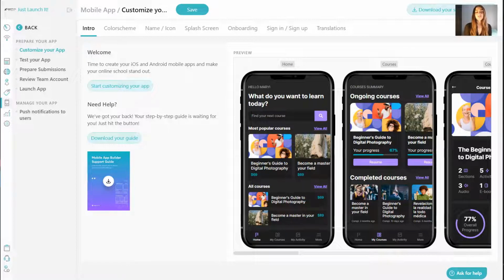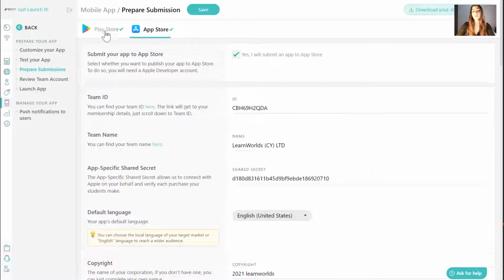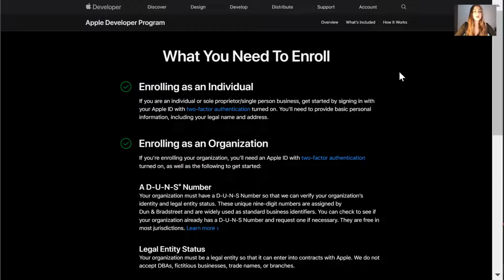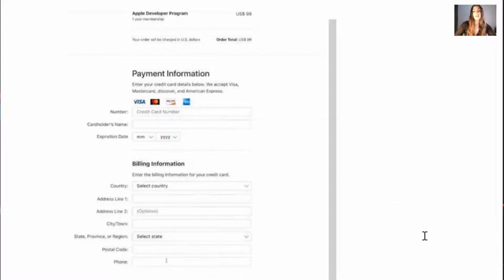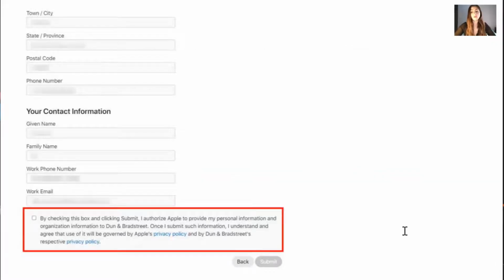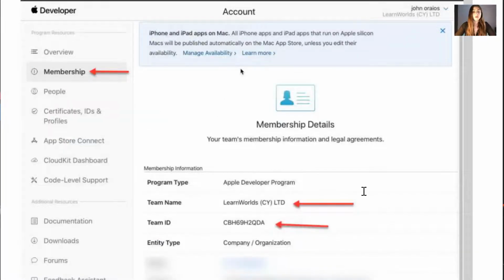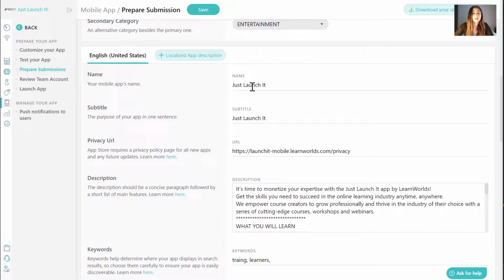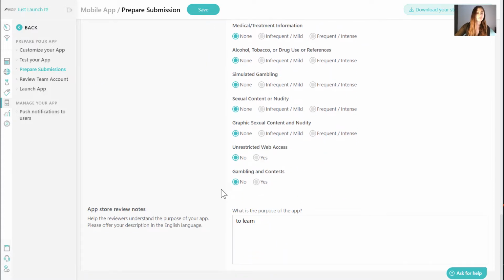How to Prepare your eLearning iOS App for Store Submission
A step-by-step video walkthrough to learn how to create an Apple Developer account and grant access to LearnWorlds mobile team to automatically publish your apps! You can watch it while you prepare your app submission, so stop and start it again and again! We do this together!

Build your own branded, native mobile app for iOS & Android to elevate your online learning business today!
Don’t know where to start? We’ve got your back: Access your guide & launch your own mobile learning app in less than 60 minutes!

00:00 Intro
00:37 Quick overview of the customization & real-time testing process
01:25 Quick overview of the requirements to prepare your iOS App for Submission
02:31 How to enroll in the Apple Developer Program
03:51 How to enroll or find your D-U-N-S number
04:40 Grant Access to LearnWorlds Mobile team
05:36 How to fill in the required fields in your academy’s dashboard